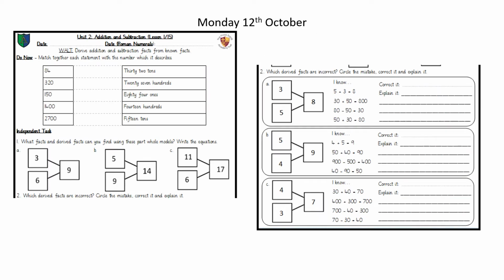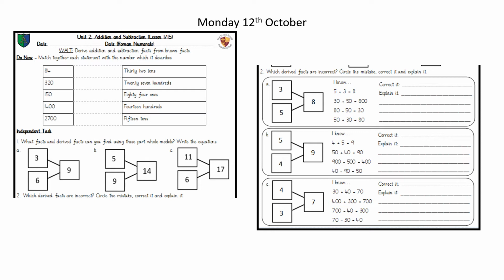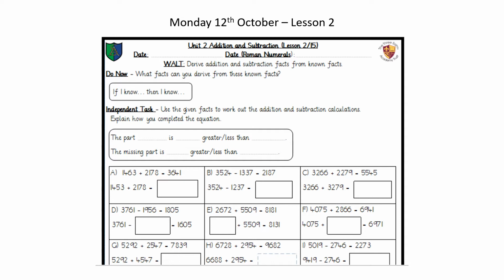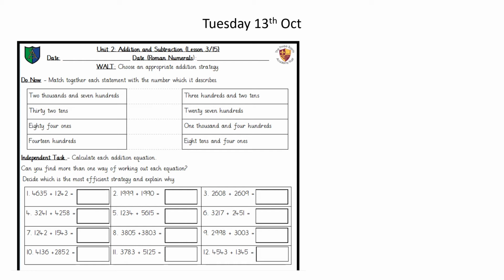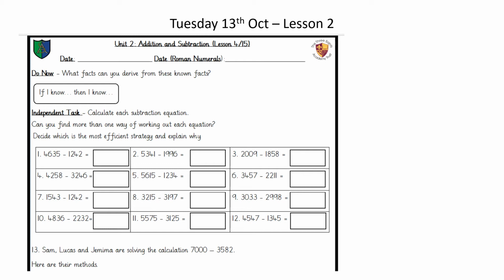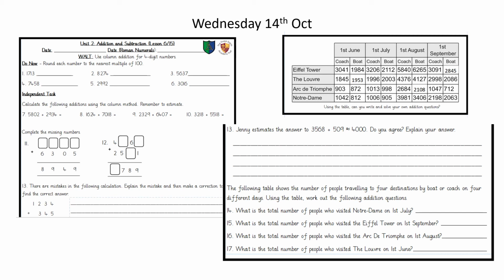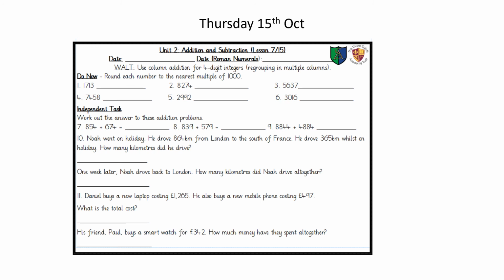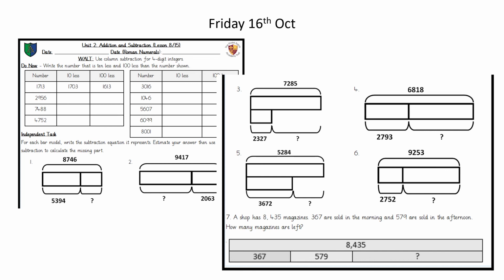Maths Y4 Week Beg 12th Oct